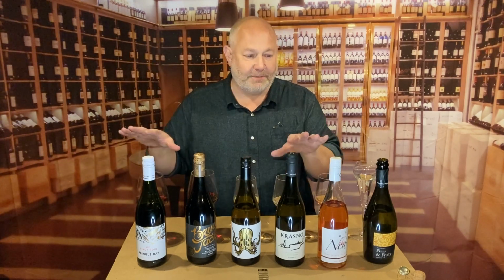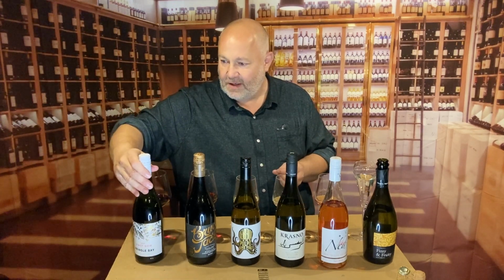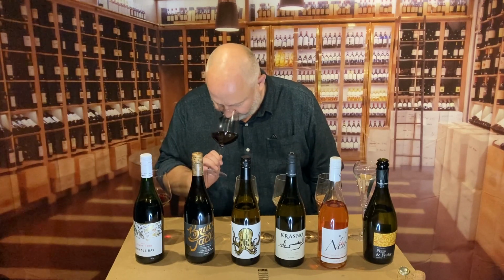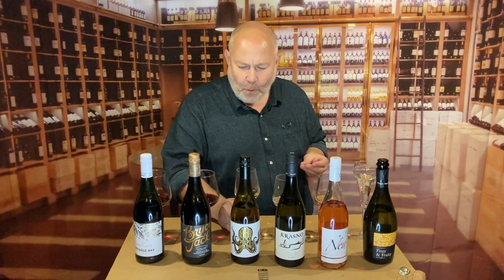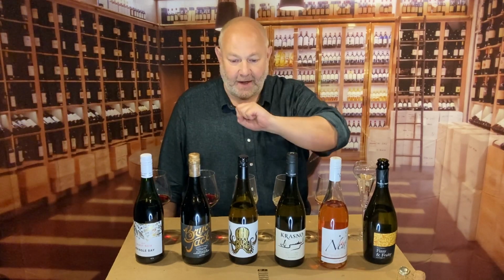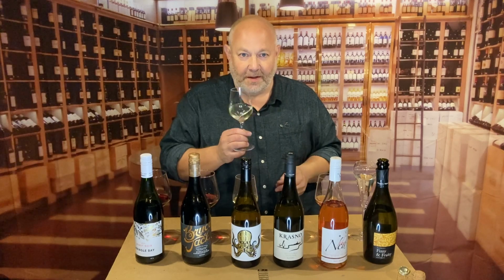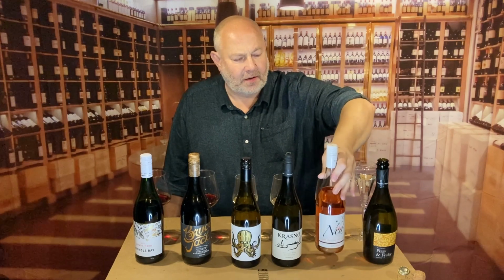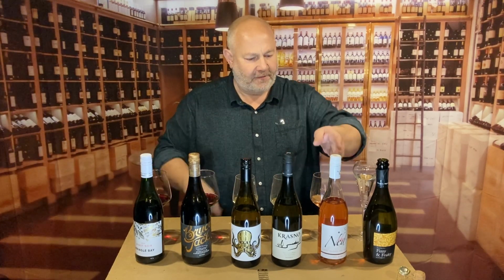Majestic Wine recommendations winter/spring 2023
Pringle Bay Pinot Noir £7.99
Bruce Jack Stream of Consciousness £8.99
Bienbebido Pulpo £6.99
Krasno Sauvignon Blanc/Ribolla Gialla £7.99
The Ned Rosé £8.99
Majestic Fizzy and Fruity £4.99